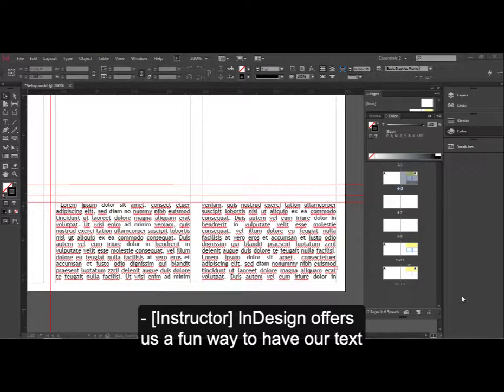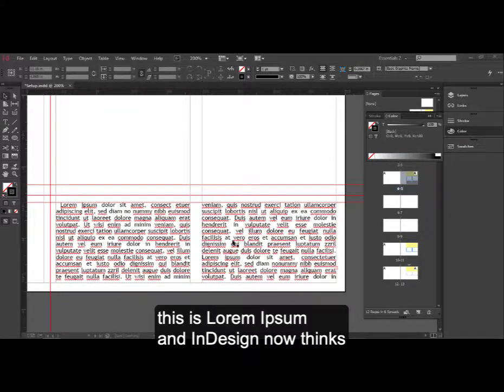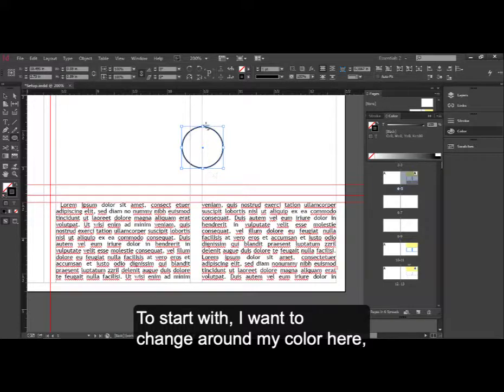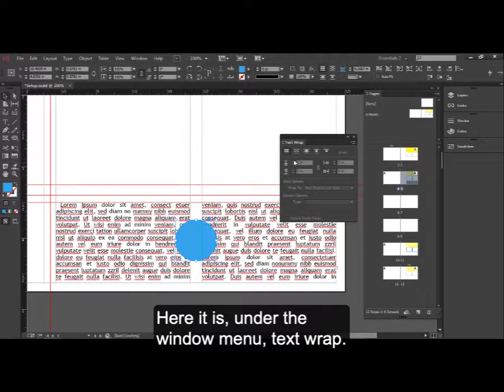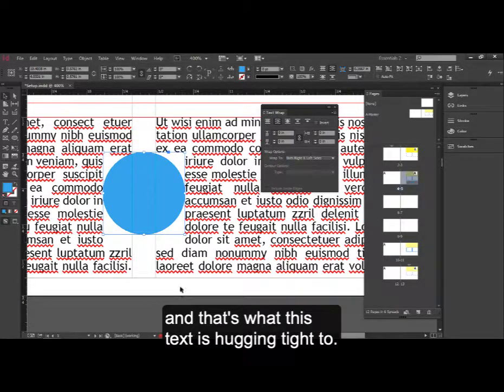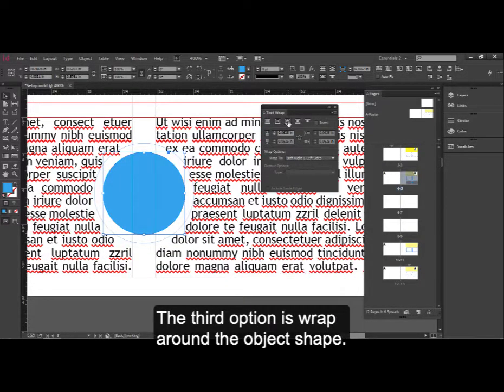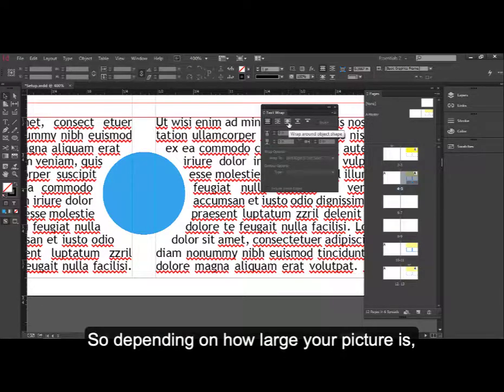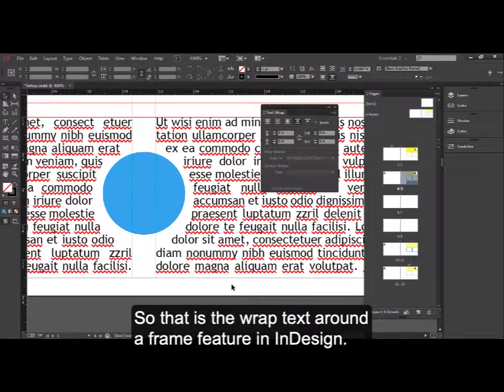9 Wrap Text Around a Frame cc